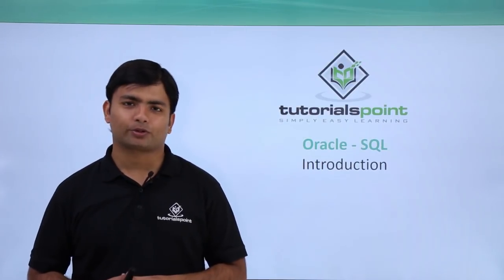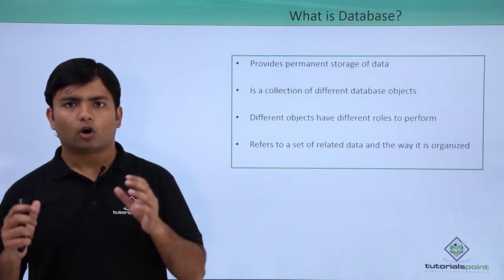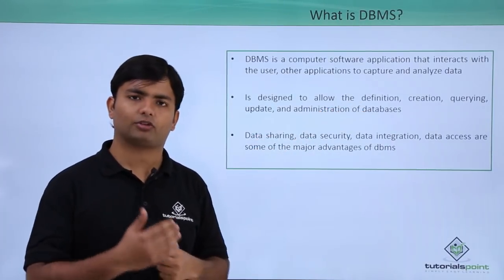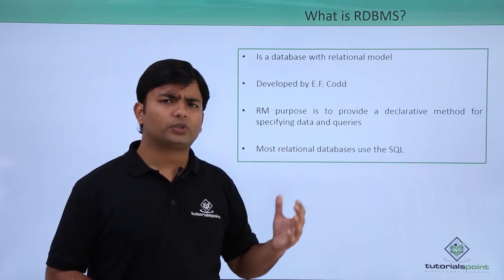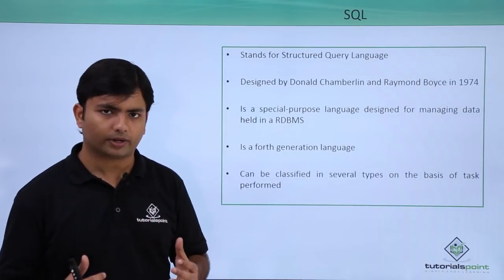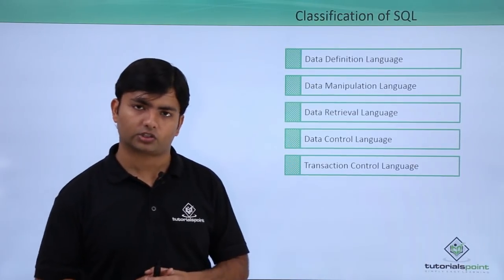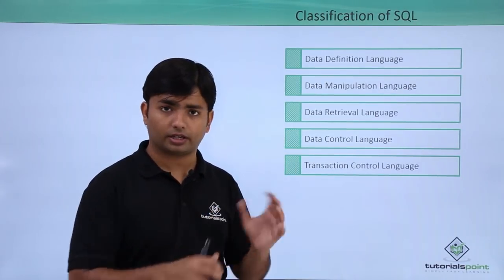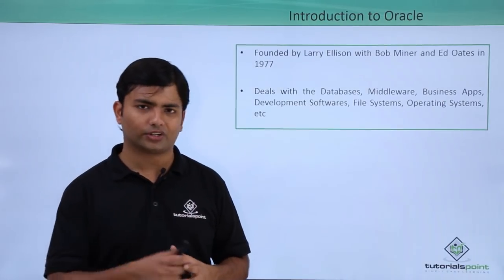Oracle - SQL - Introduction